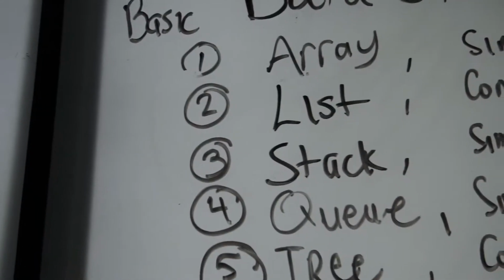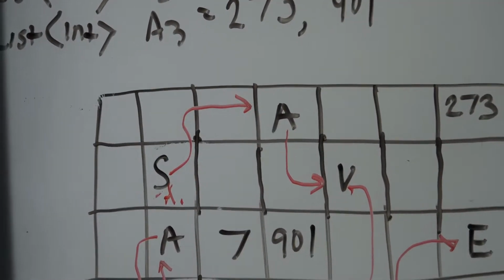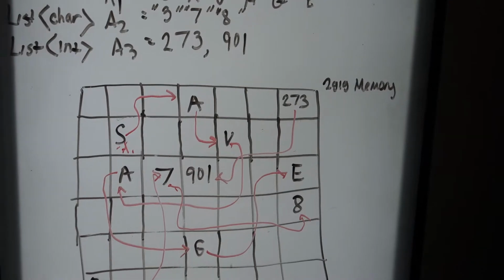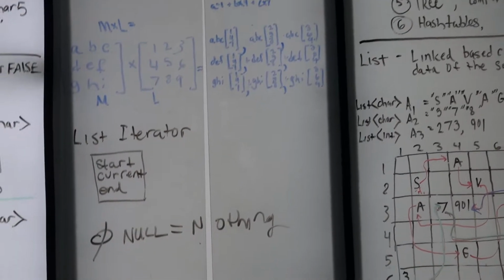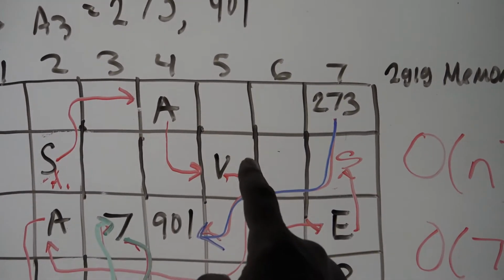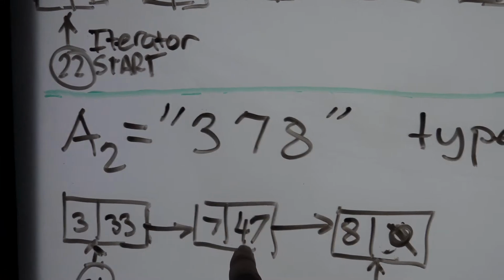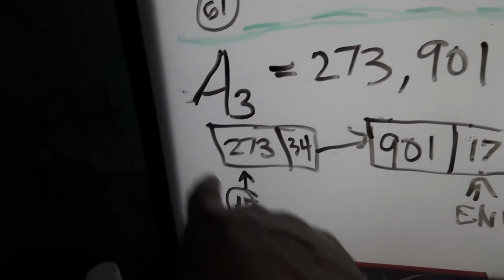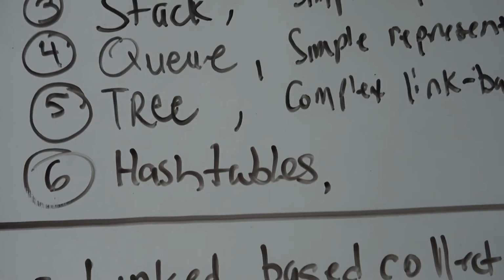Computer Science - Basic Data Structures: 3 Linked List And Nodes (English)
Savage Data Structures 3 : Basics of Linked Lists
In this video i will cover the fundamental data structure Link List. I will explain how linked lists differ from arrays and how they look in memory. This is a basic introduction. Savage Computer Science is me trying to explain this crap so you can start writing code.

These data structures are taught in English to serve the United States and English speaking computer science communities.

Data Structures in plain English
Ghetto Data Structures
Data Structures Simplified

0:00 Introduction
0:31 List
0:39 List Declaration Statements
1:04 What A List Looks Like In Memory
1:17 Following the links
2:44 Links completed in sample 2G memory
3:16 List vs Array
3:54 Color Coded Links To Make Things Stand Out
4:47 Iterator
5:12 Walking A List with Iterator Head and Tail
6:28 End of List Behavior Back To Front (Circular) List
7:14 Example Two and End Behavior With NULL (Linear) List
8:02 NULL Character terminated
8:09 List of Integers
9:07 End mention of Big 'O' Notation

MY GEAR:
Main Camera Sony A6400
Lens Sigma 14mm
Sony Kit Lens Emount
Gimbal DJI Ronin SC
Secondary Camera Sony Ax 53
Action Camera Latest GoPro 8
Alt Video Editing Software Corel Video Studio
Microphone Rode shotgun microphone
Another Good mic Takstar shotgun microphone
Computer1 Dell 8 Core
Computer2 Surface Book
Logitech Keyboards
LG OLED best tv in the world
Budget TV TCL 55 inch
NONTECH
Savage Shirt